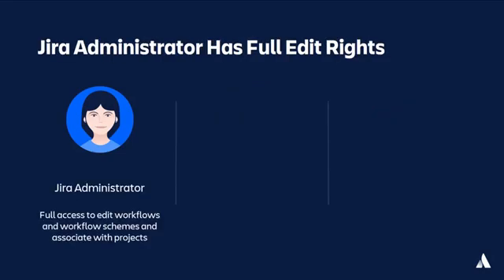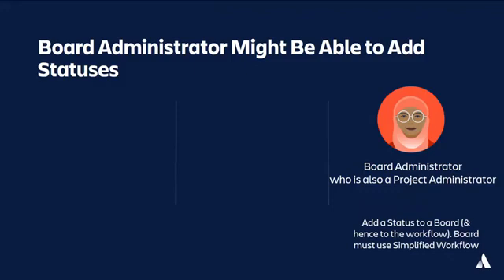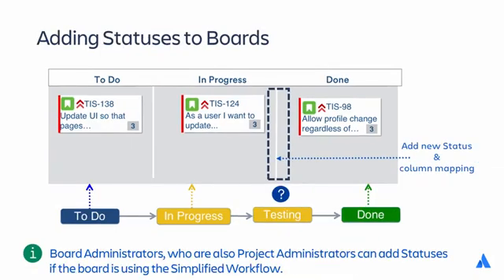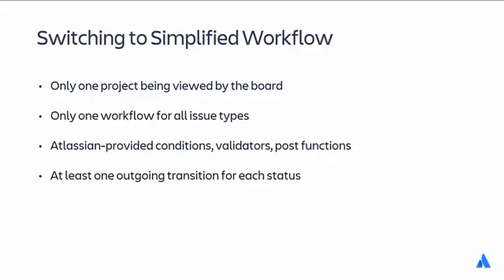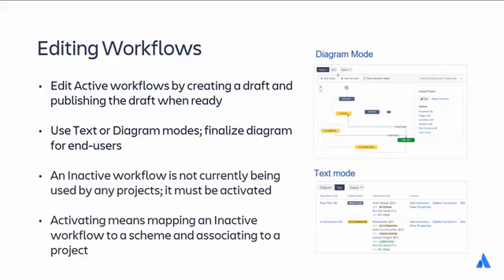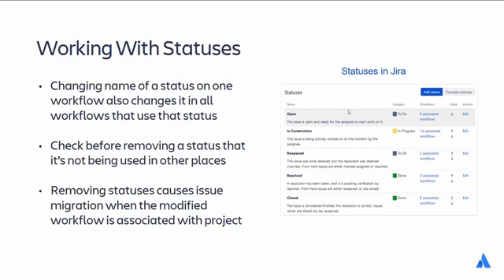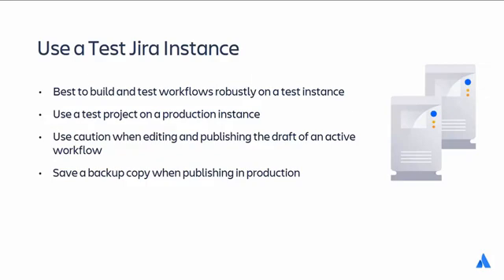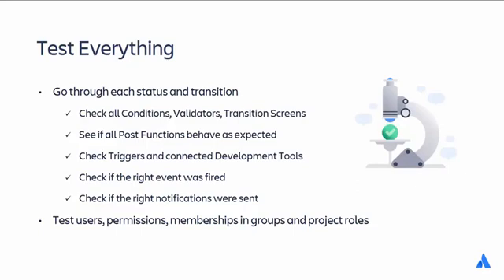Editing and Testing